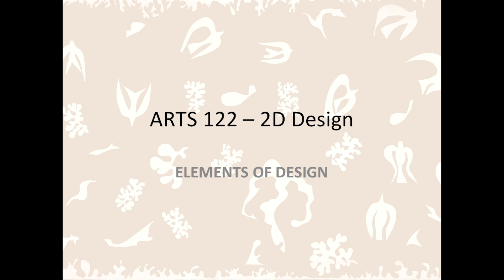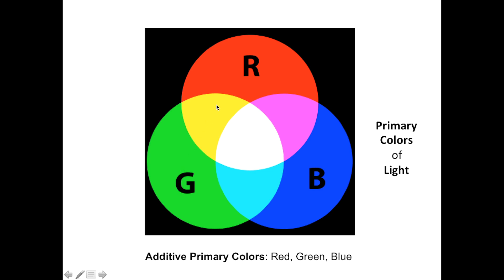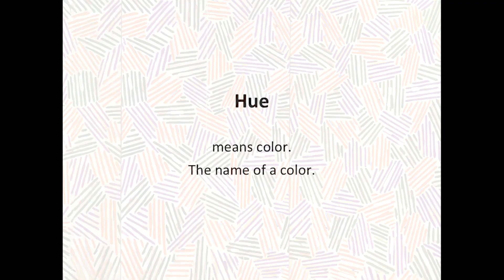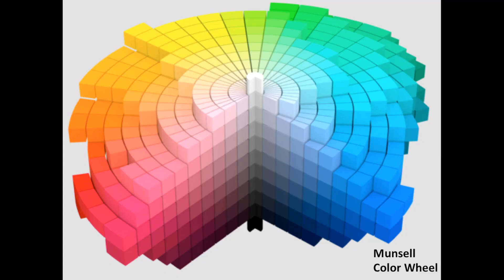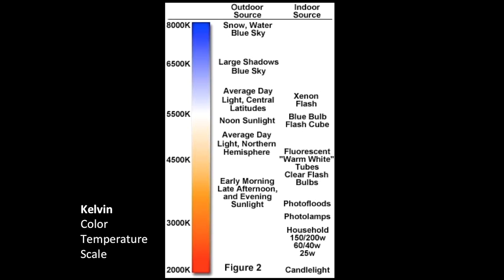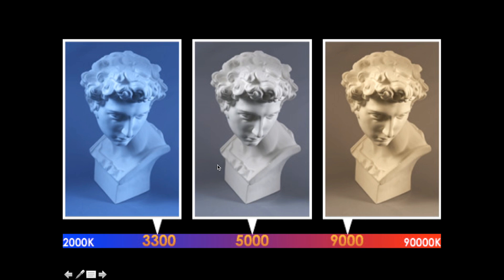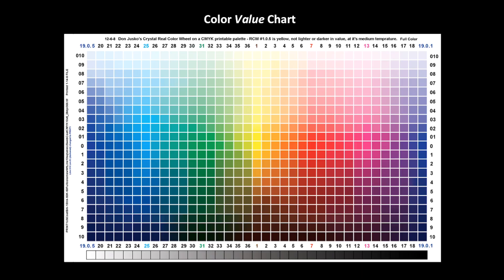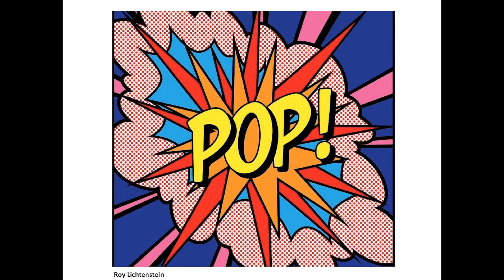ARTS 122 Elements of Design, Color part 1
Line, shape, texture, value and color form the nucleus of two-dimensional design elements. The Elements of Design are the building blocks from which the artist creates compositions. Part 1 (of 3) mini lectures on color for visual artists.